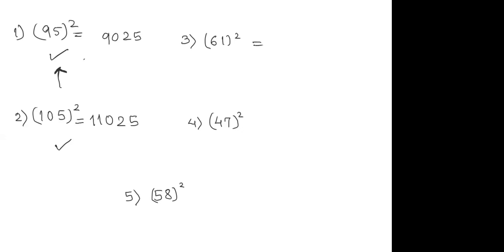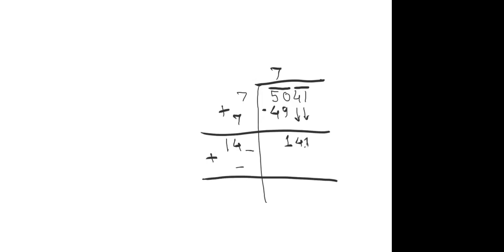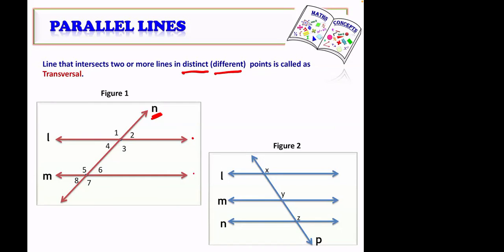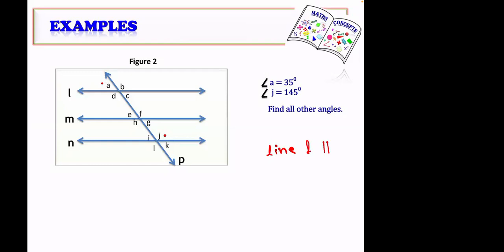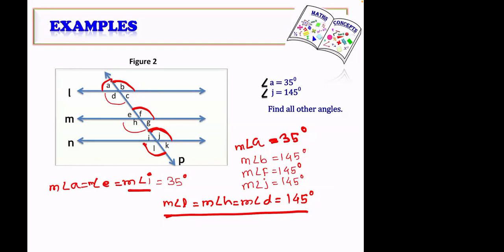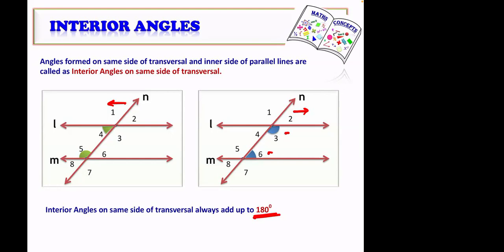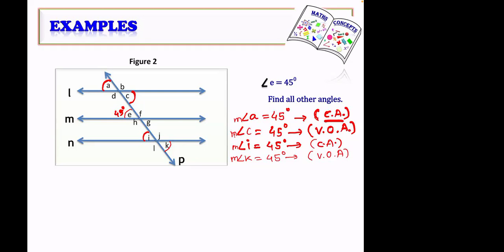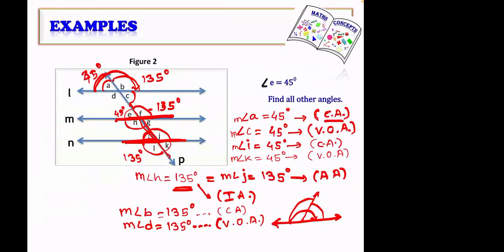Parallel Lines & Angles formed by Transversal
The video contains explanation about Parallel lines, Transversal, Vertically opposite angles, Corresponding angles, Alternate angles, Interior angles.